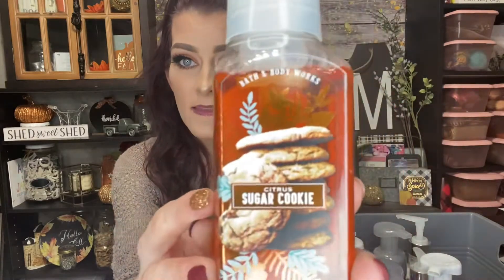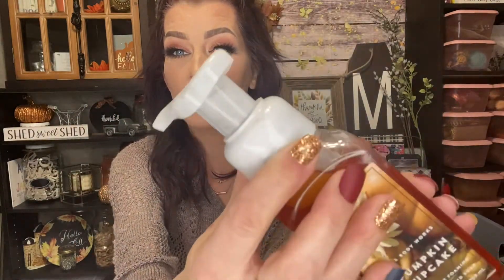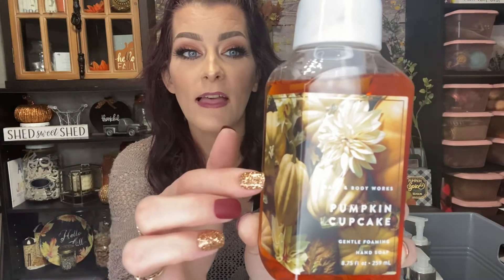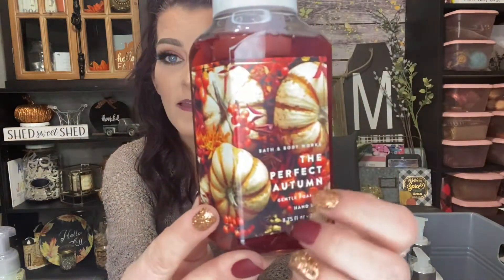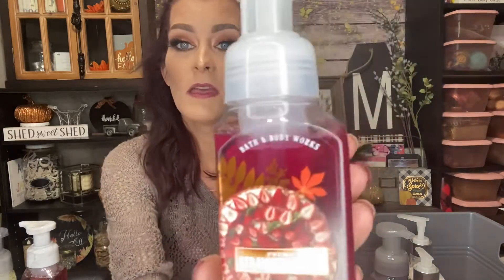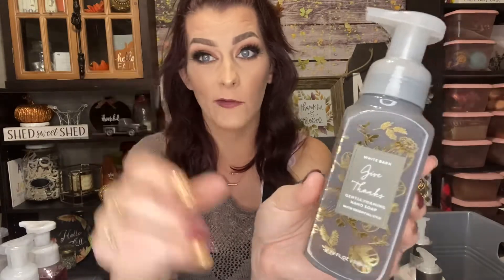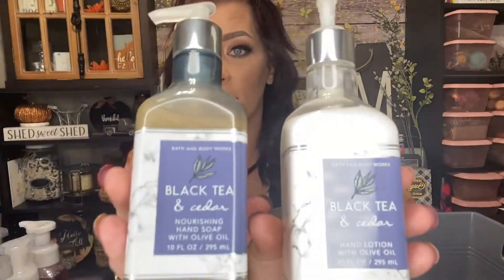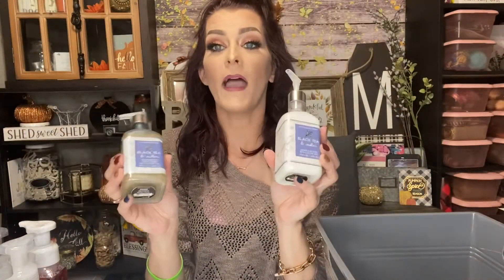FAVORITE FALL HAND SOAPS | BATH & BODY WORKS FALL SOAPS!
The Mak of all trades is back at it again with another fall favorites of Bath & Body Works but this time we’re getting into the handsoaps. So if you want to see what fall hand soaps I will be using for Fall of 2020 keep watching!

Makenzie-DRFBOGZD